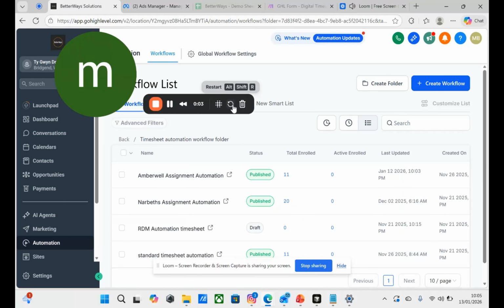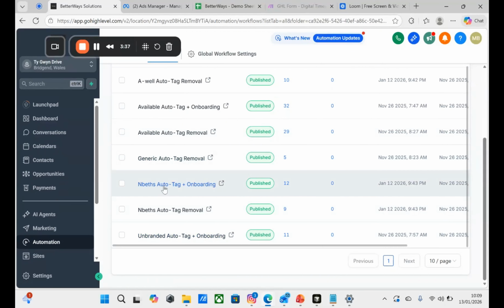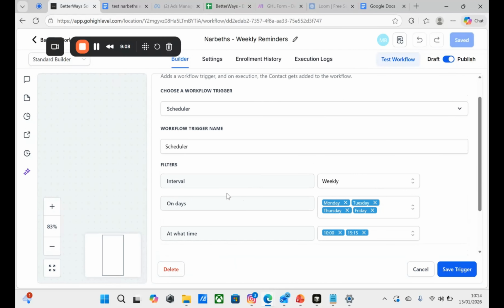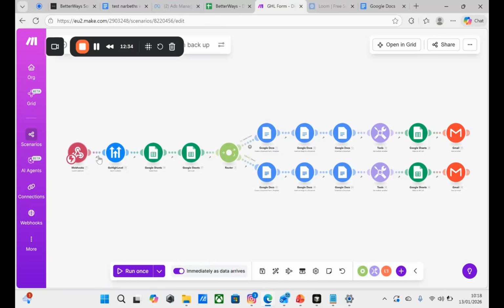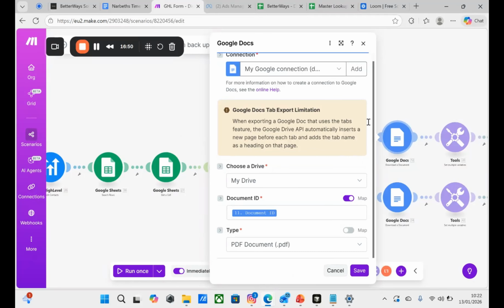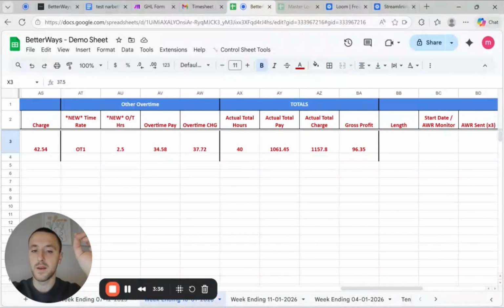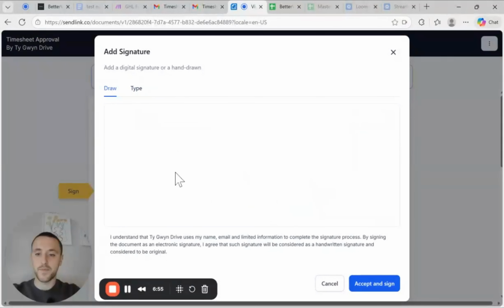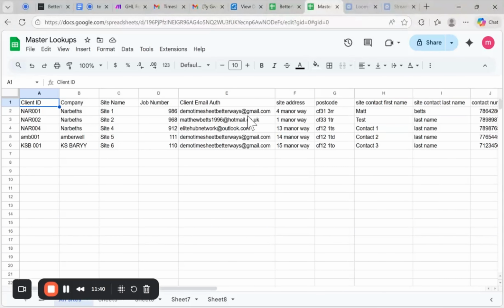How I Built an Automated Timesheet System for a Recruitment Agency (Saved £90k/Year)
I built this system for a recruitment agency that was wasting 3 days a week on Manual timesheet processing and spreadsheet chaos.

Now it runs itself. Saved them £90k in year one. (staff wages, no longer renting an office space, fine on business audit this year from a member of her team not being compliant).

In this video I break down parts of the build — step by step — using Go High Level, Make.com, and Google Sheets.

If you run a business and you're still doing everything manually, watch this.